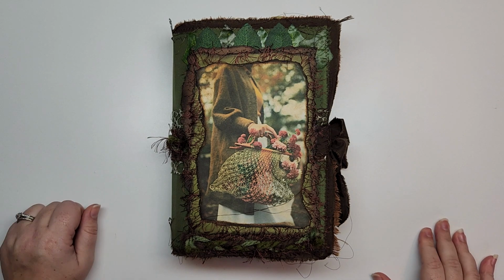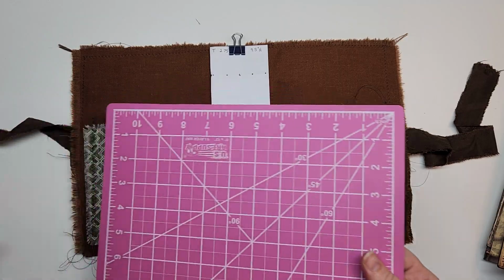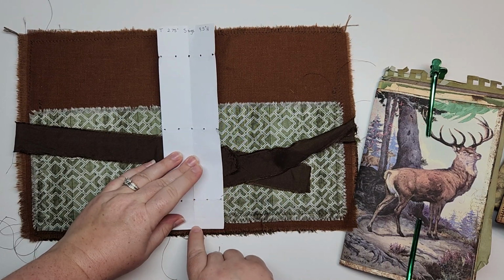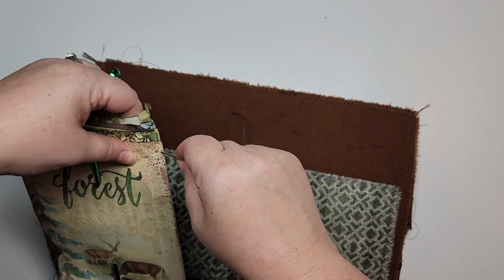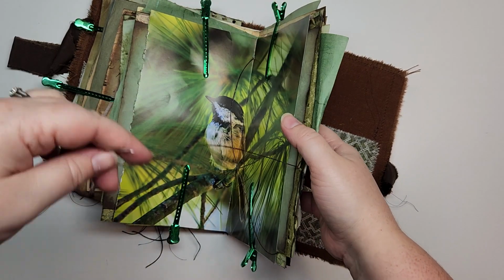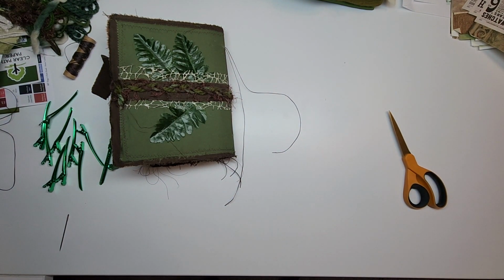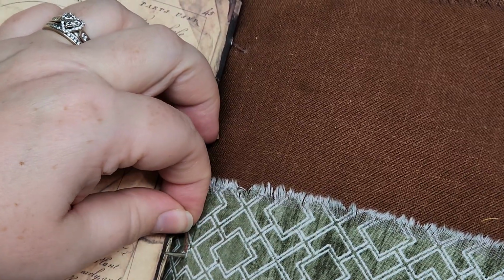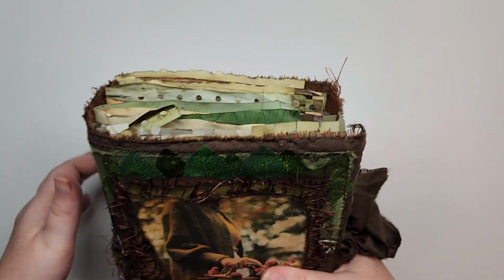Tutorial: How to sew CHUNKY signatures into a soft cover journal cover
Interested in seeing what I have available?

These are the green clips I used to clip my signatures